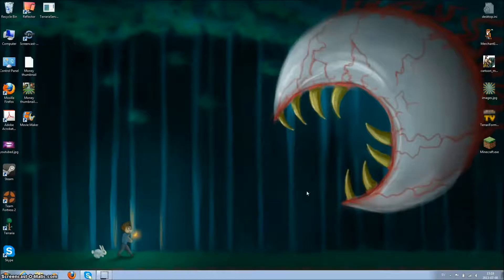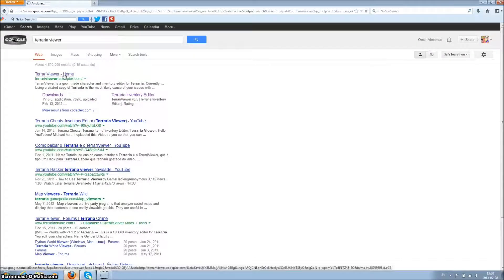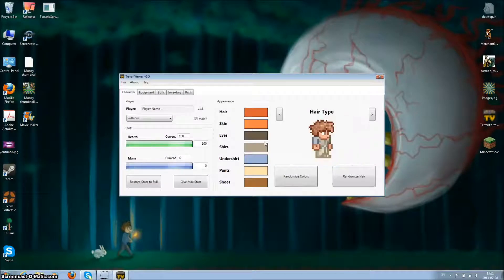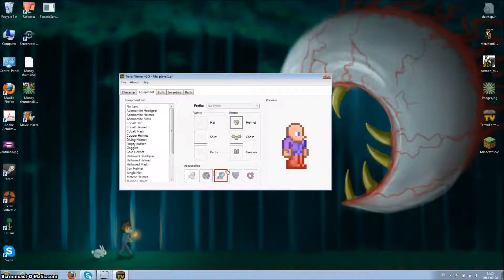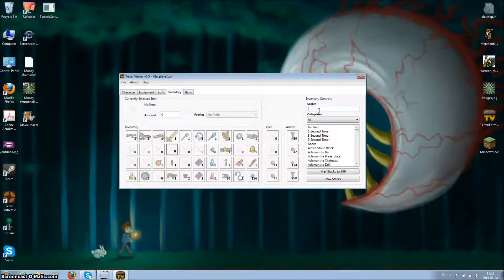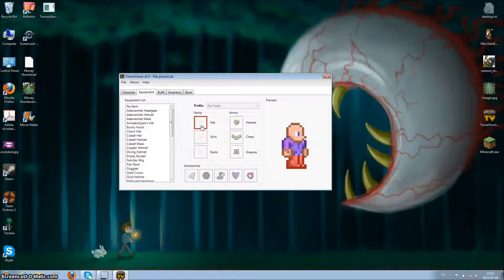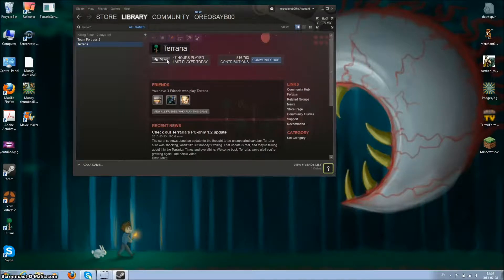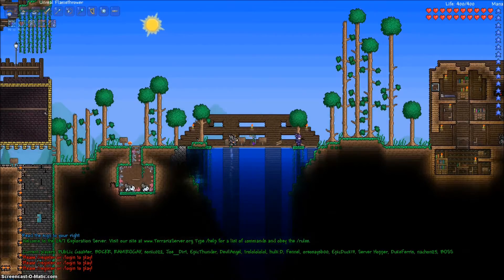How to download+install terraria viewer